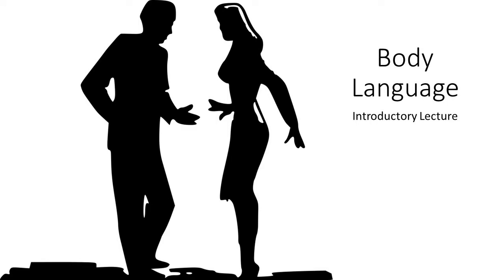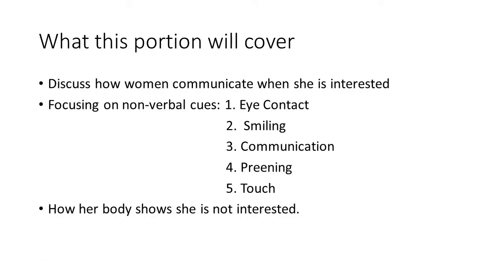Female Body Language: The Basics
Dating and Development discusses how to read a woman's body language to determine whether or not she finds you attractive. Items covered in relation to this topic include:
Eye contact
Smiling
Communication
Preening
Touch

For this topic, much of the inspiration was drawn from Christopher Canwell's book 'Atomic Attraction'. Take care, God bless and all the best.

Atomic Attraction: